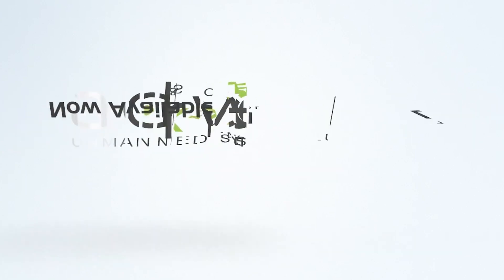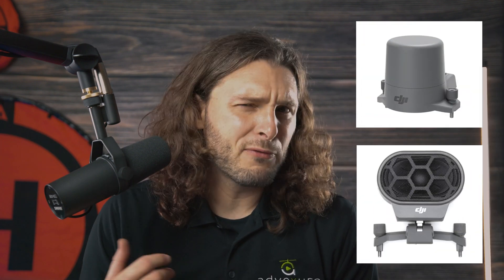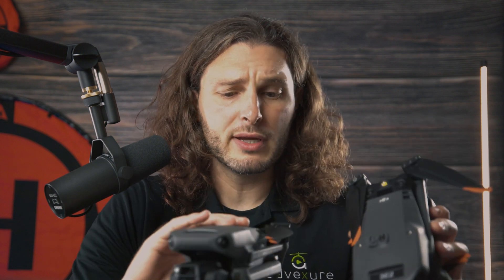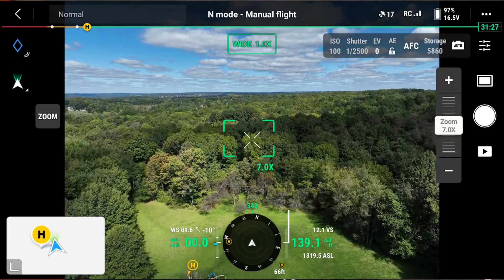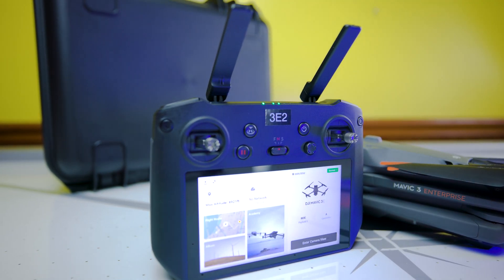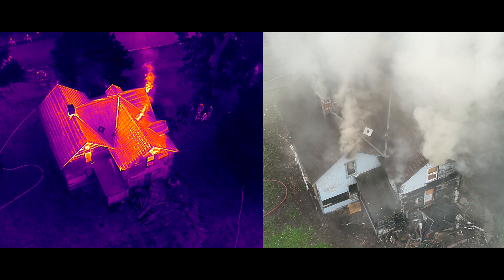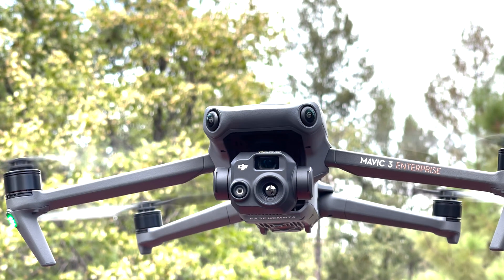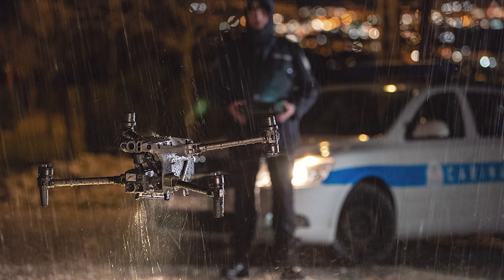DJI Mavic 3 Enterprise: Unboxing & First Look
DJI's latest release is finally here: the DJI Mavic 3 Enterprise and Thermal drones have finally hit the market. We break down both here, from specs to first impressions, and much more!

0:00 Intro
0:37 Unboxing
1:36 Mavic 3 Enterprise Comparisons
6:33 DJI RC Pro Enterprise
7:14 Mavic 3 Thermal
9:11 First Impressions
10:56 Is it Weatherproof?
11:26 Who is M3E for?
12:17 Who is M3T for?
12:56 Is It Right for You?

Drone purchasing, training, and support: Advexure.com